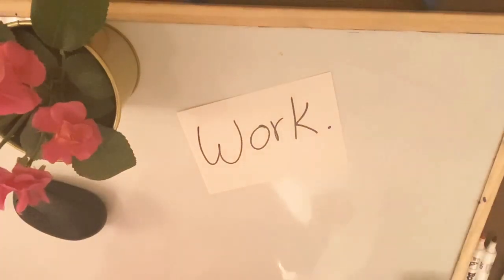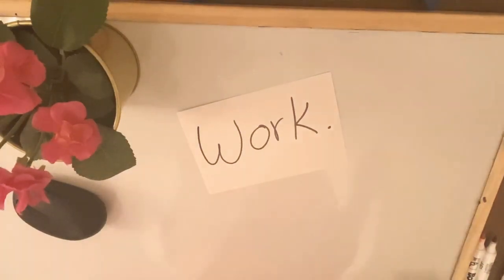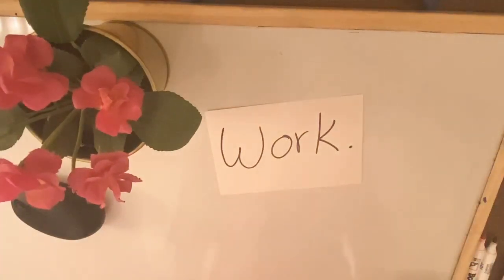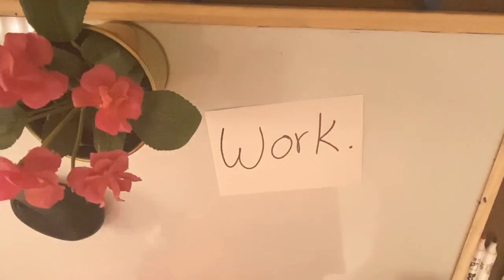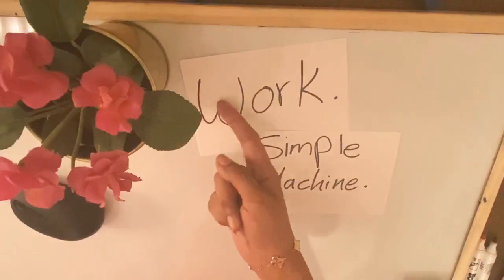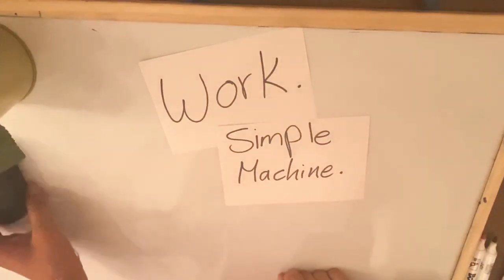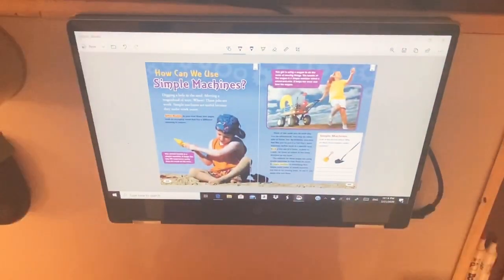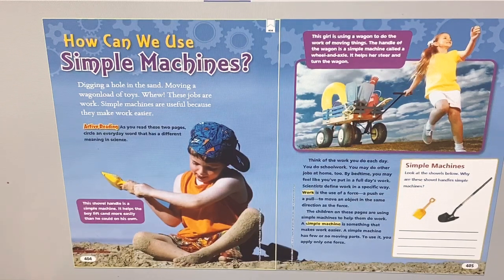Grade 3(U10-L1) part1